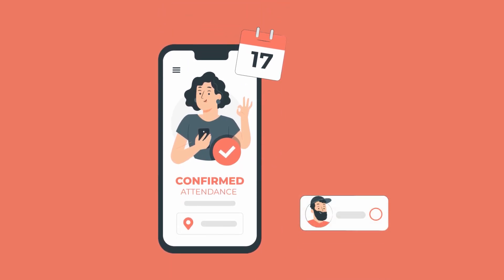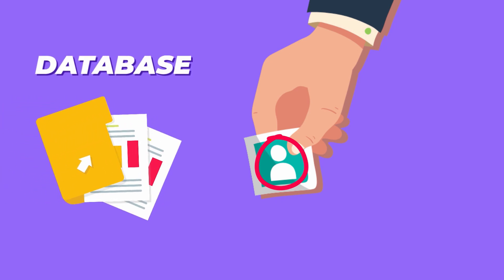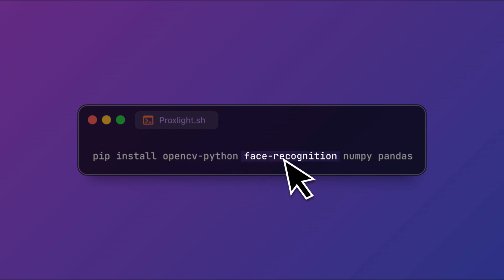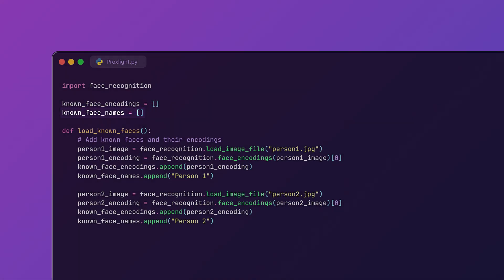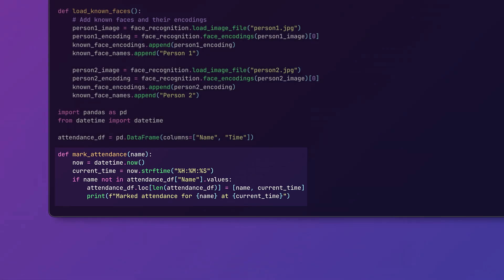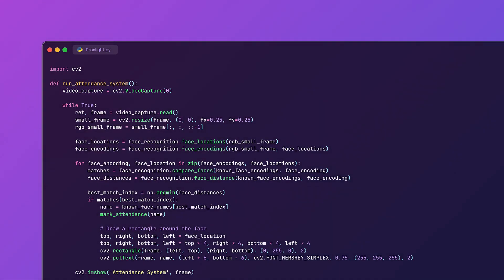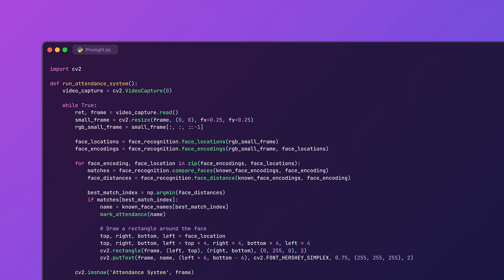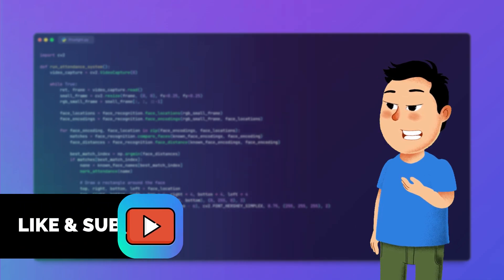Facial Recognition Attendance System Using Python | Face recognition Attendance system Source Code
Welcome Back! 🚀 In this video we will discuss how to create smart attendance system using python, In this step-by-step tutorial, learn how to create an Automatic Facial Recognition Attendance System using Python! This project allows you to detect faces in real-time, recognize them, and log attendance into a CSV file. We’ll utilize powerful libraries like OpenCV for video capture and face_recognition for facial detection and recognition.

🚀 What You’ll Learn:

Setting up a Python environment for facial recognition.
Loading and encoding known faces using the face_recognition library.
Capturing video from your webcam and recognizing faces in real-time.
Logging attendance with pandas and saving it to a CSV file.
Drawing rectangles around recognized faces using OpenCV.
Whether you’re a Python beginner or an advanced coder, this tutorial is perfect for building practical skills in real-time face recognition systems. Follow along and create your own face recognition attendance system today!

Video Related:
Facial Recognition attendance system using Python
Face recognition Attendance system Source Code

⏳ Video Time Stamps :

Introduction 0:00

Installing Requirements  0:30

Coding 0:51

Conclusion and Future Plans 2:26

🔍 Some search results related to this video :

Software Engineering / Programming for beginners / variables types / computer science /compsci / coding for beginners / learn how to program / learn how to code / python variables / python for beginners
Facial Recognition Attendance System Using Python & Flask 🤯
Face recognition Attendance system | Source Code | Explanation | English | Python Program | money How to create a smart attendance system using python
Build a Facial Recognition Attendance System with Python in 2024
Smart Attendance System Using Python and OpenCV Tutorial
How to Create a Face Recognition Attendance System in Python
Python Facial Recognition for Automated Attendance Tracking
Real-Time Face Recognition Attendance System Using Python and OpenCV
Create a Face Recognition-Based Attendance System in Python
Python Project: Automatic Attendance System Using Facial Recognition
How to Build a Smart Attendance System Using Face Recognition in Python
AI-Powered Face Recognition Attendance System with Python
Face Detection Attendance System Using Python – Step by Step
Develop a Python-Based Attendance System with Facial Recognition
Facial Recognition Attendance System Using Python and Flask Tutorial
Build a Face Recognition Attendance App in Python | Full Source Code
Python OpenCV Face Recognition Attendance System – 2024 Guide
Create an Automated Attendance System Using Python and AI
Python Tutorial: Build a Real-Time Face Recognition Attendance System
How to Automate Attendance Tracking with Python and Facial Recognition
AI-Powered Attendance System Using Python | Real-Time Face Detection
Real-Time Facial Recognition Attendance System in Python with Code
How to Use Python for Automated Face Recognition Attendance Logging
Building a Python Facial Recognition Attendance System from Scratch
Python Face Recognition for Attendance System | Full Tutorial
Real-Time Face Detection and Attendance System in Python
How to Build a Smart Attendance System Using OpenCV in Python
Face Recognition Attendance App Using Python – Full Project Explained
Python + AI: Face Recognition-Based Attendance System Tutorial
Python Facial Recognition Attendance System with Real-Time Data Logging
Full Tutorial on Building an AI Attendance System Using Python
Python and OpenCV Face Recognition Attendance System for Beginners
Create a Real-Time Attendance System with Facial Recognition in Python

👩‍💻 Credits :

Hosted & Edited By : Pratyush Mishra
Directed By : Ranjan Vinayak
Script Written By : Diya Marwaha
Assistant Director : Priyam Garg